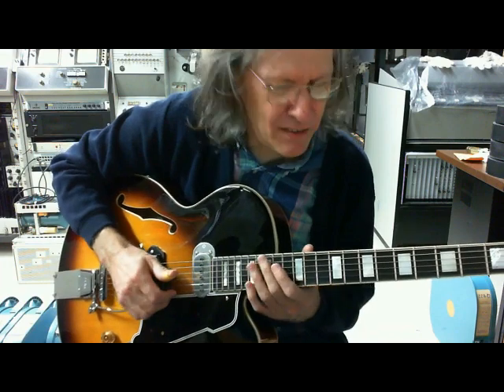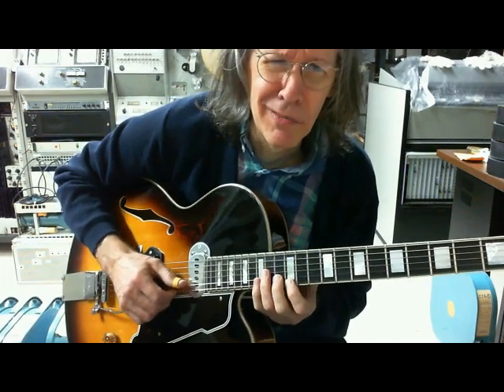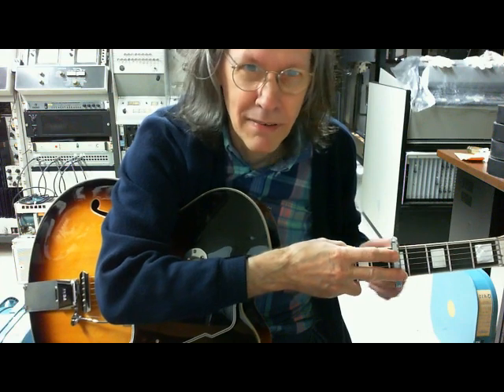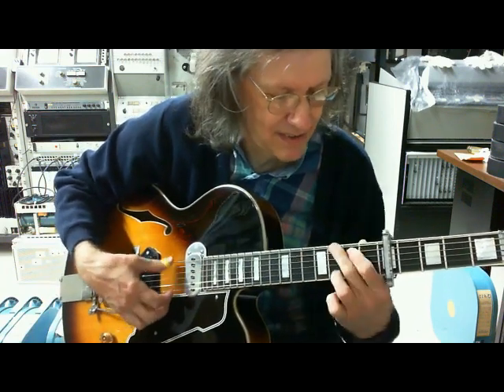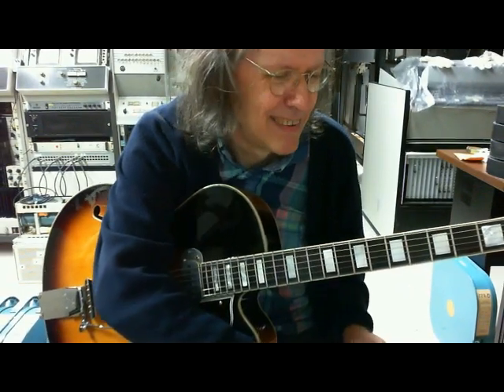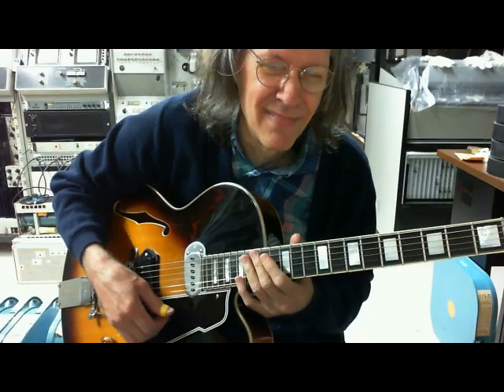Barber Shop Rag: Chet & Jethro licks & how-to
For Lucas Gunnell.
Explaining how I play Barber Shop Rag following in the Chet Atkins and Jethro Burns tradition. Licks, runs, etc.